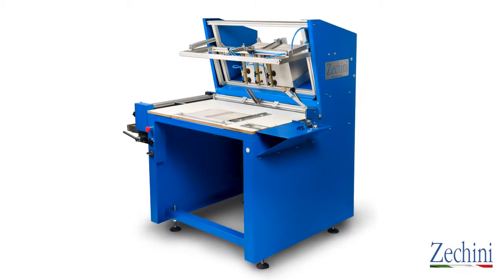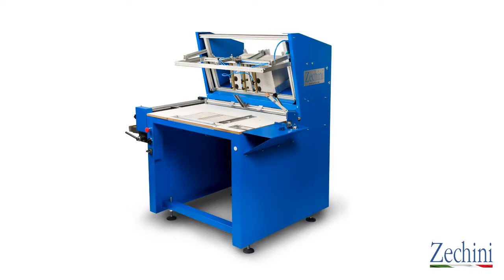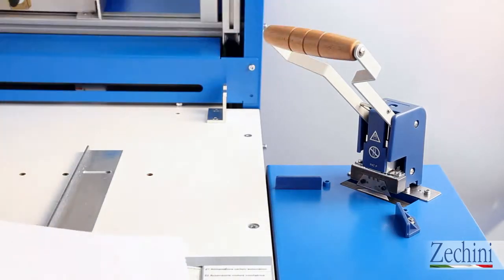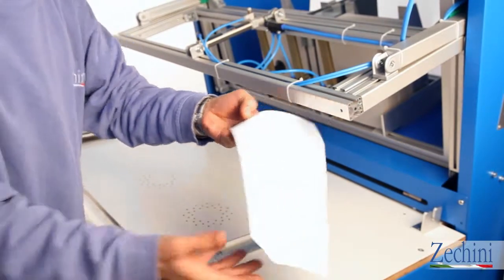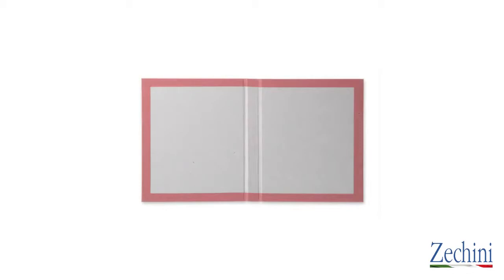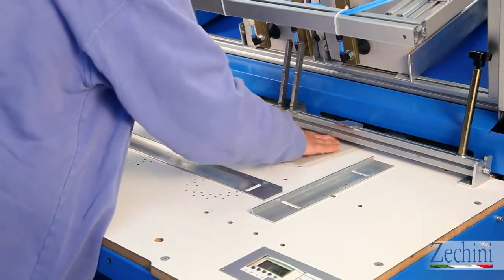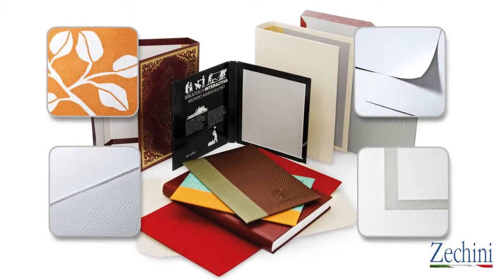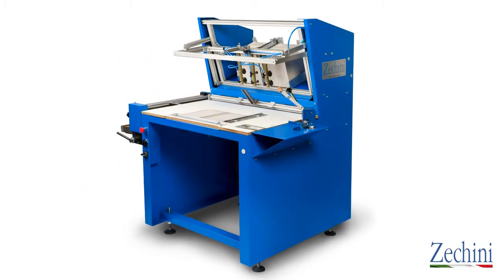Как работает машина Roby Junior 2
Демонстрация машины  Roby Junior 2